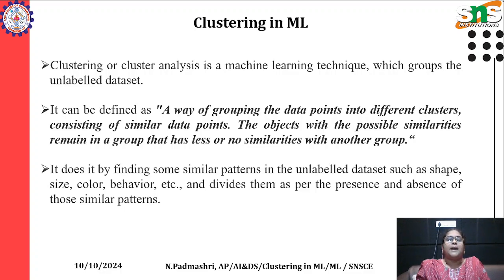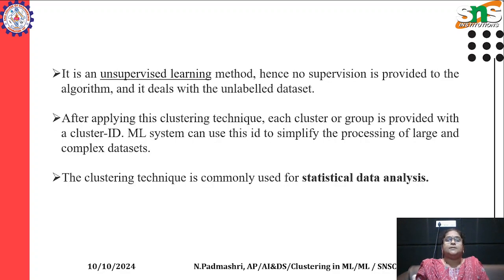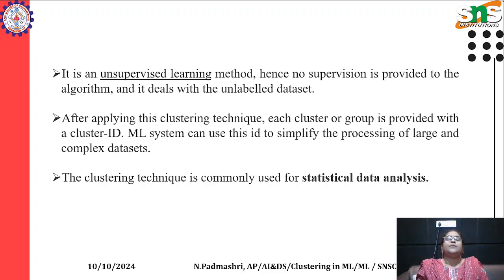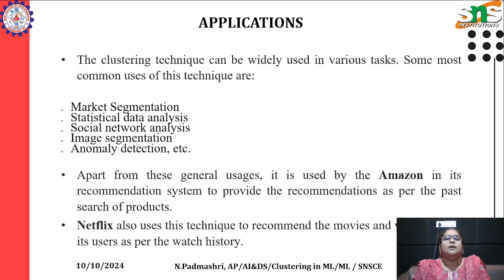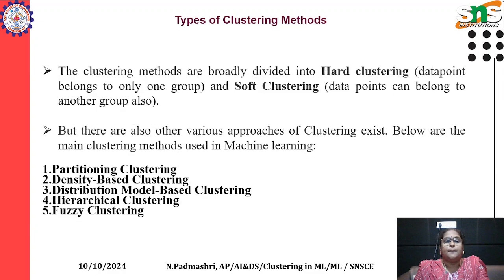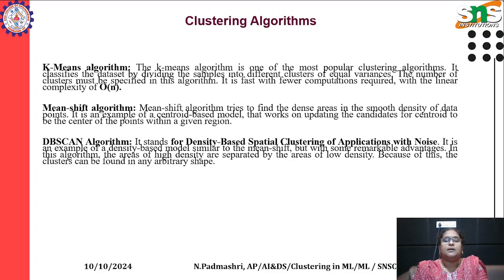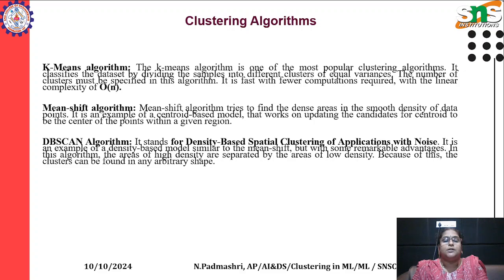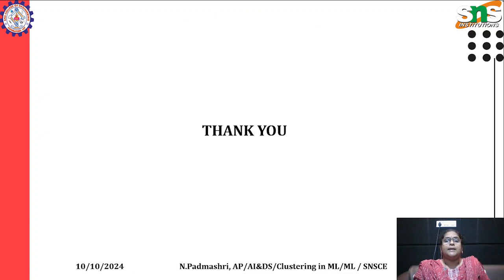LECTURE SERIES-CLUSTERING IN ML|N.PADMASHRI|SNS INSTITUTIONS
"Clustering is an unsupervised learning technique in machine learning that groups similar data points together based on their features. It helps discover patterns or structures in unlabelled data by organizing data into distinct clusters. Popular algorithms like K-means, DBSCAN, and hierarchical clustering are used in various fields such as customer segmentation, image analysis, and anomaly detection. In this video, we'll dive into how clustering works, its key algorithms, and its practical applications in real-world scenarios."